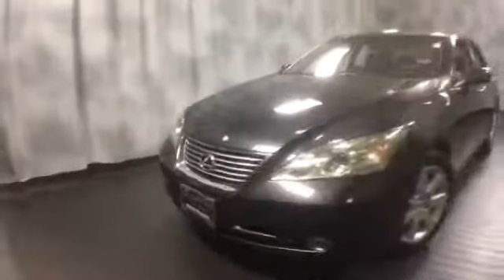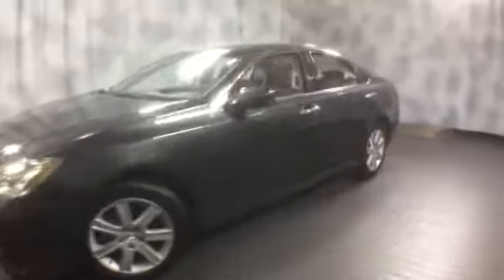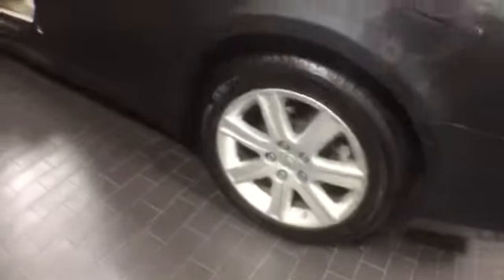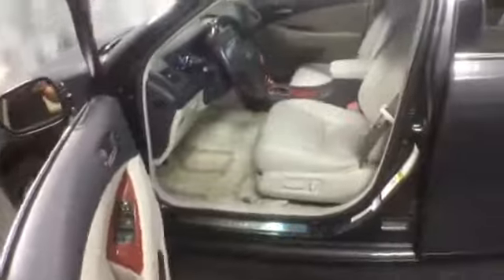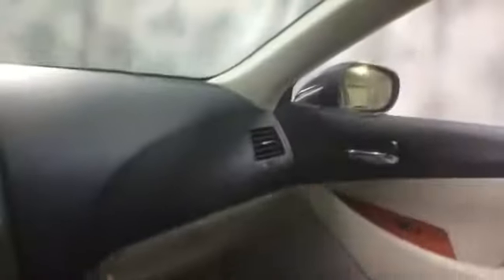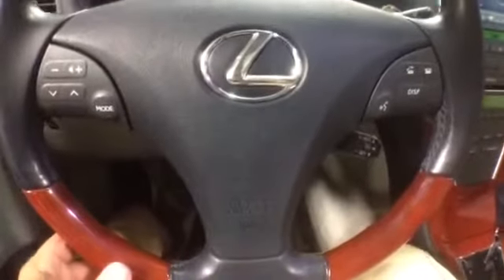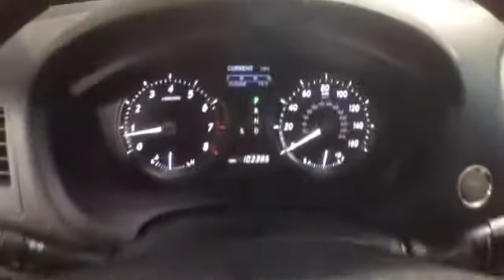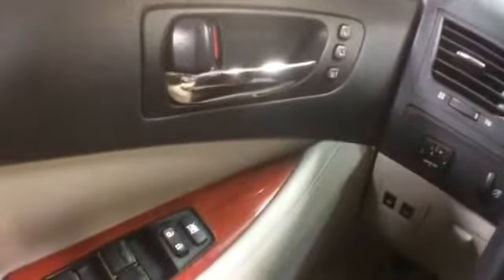2008 Lexus ES 350 | McGrath Lexus of Westmont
2008 Lexus ES 350  | McGrath Lexus of Westmont